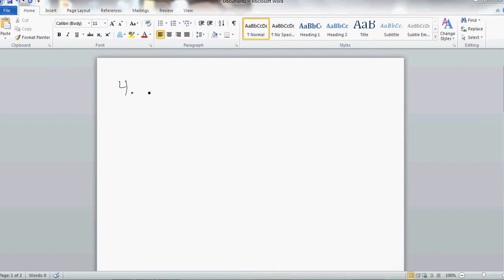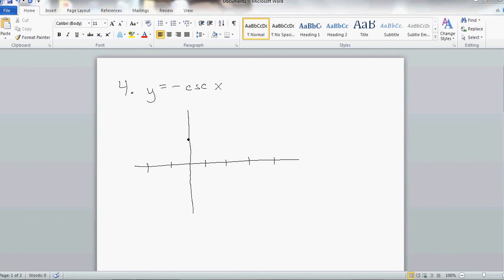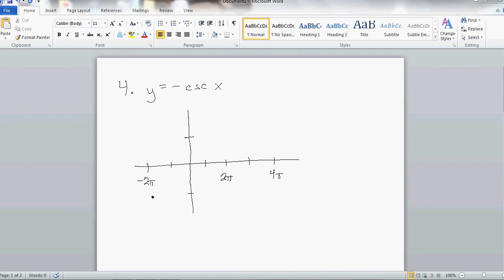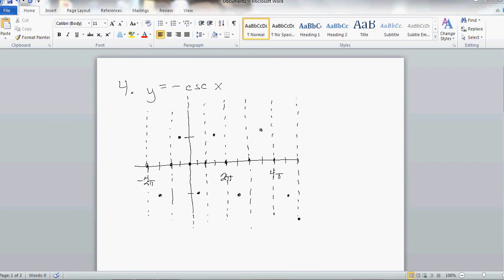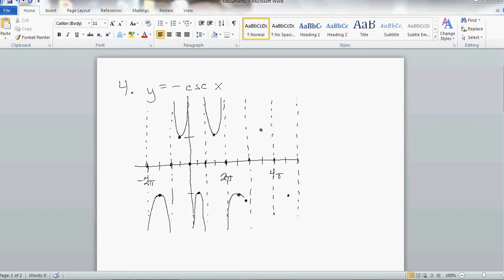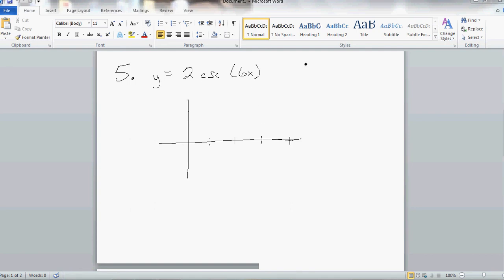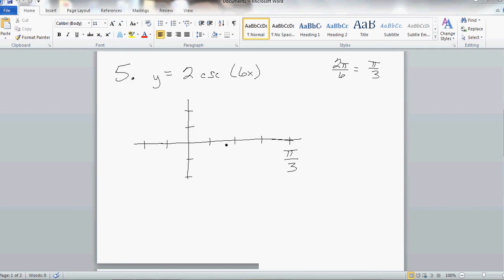Section 2.5, Part 2